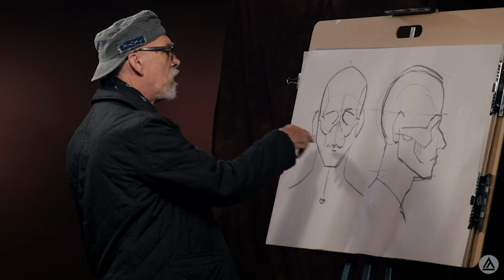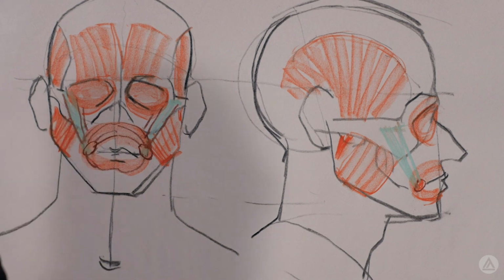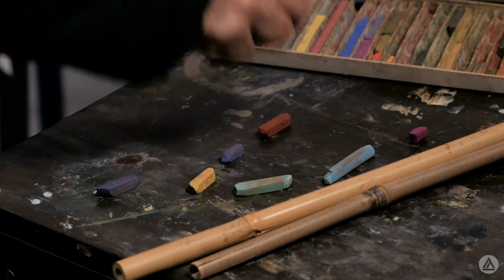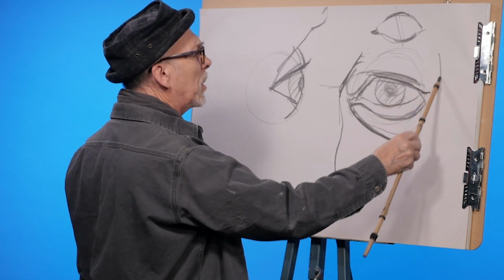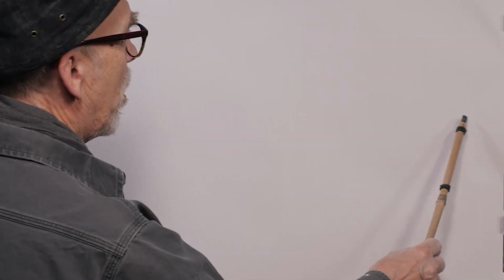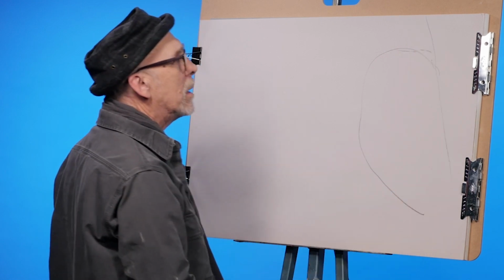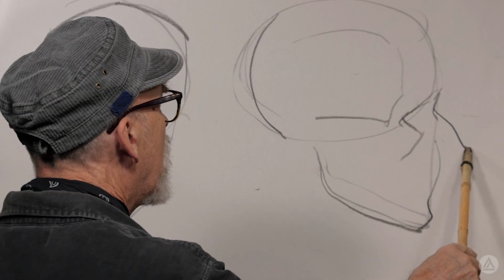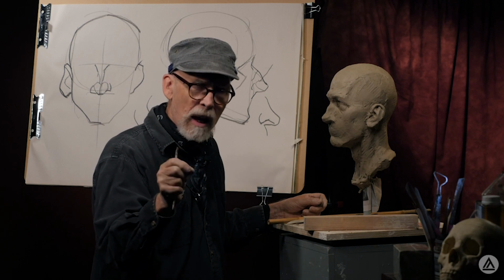Anatomy of the Head for Art | Academy of Art University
As part of their Movie Afternoon series, School of Fine Art Sculpture invites students to watch past sculpture demonstrations. This week's demonstration is on the anatomy of the head for art.

🎨 To learn more about Academy of Art University, visit academyart.edu/
🖌️Academy of Art Blog: blog.academyart.edu
🎙️ Academy of Art Podcast “Creative Mind”: academyart.edu/creativemind